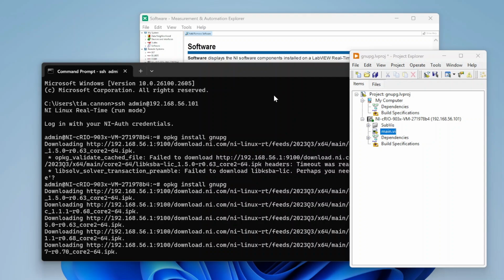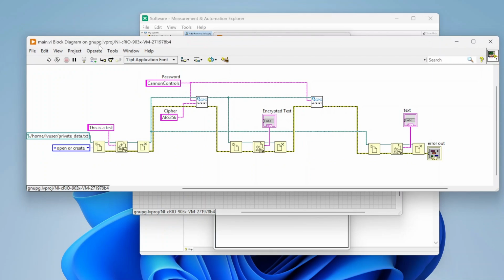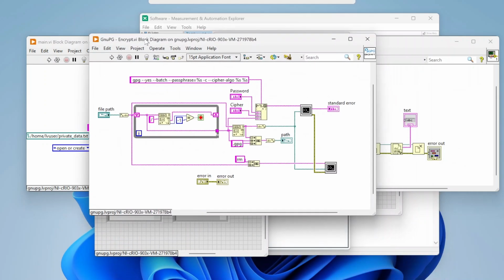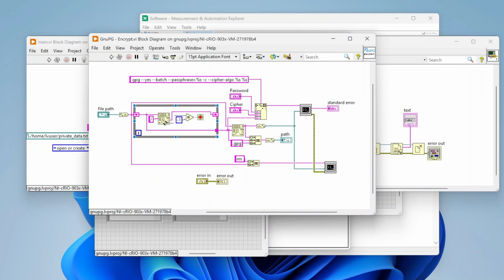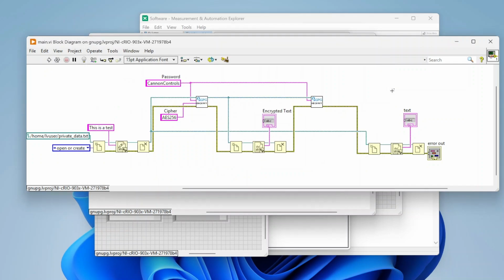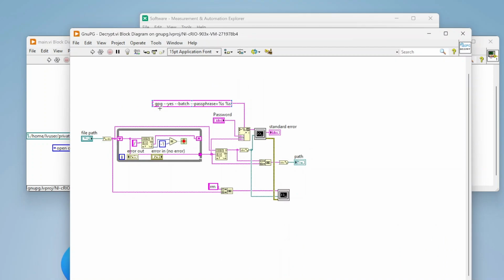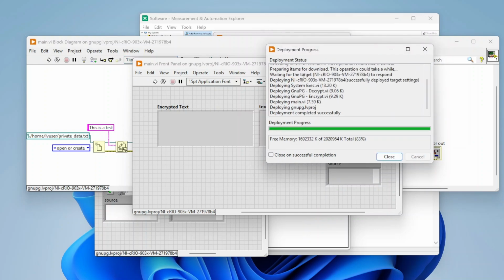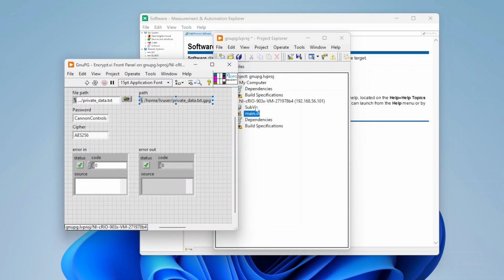Using GnuPG on cRIO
In this video, we explore how to set up and use GnuPG (GNU Privacy Guard) on an NI CompactRIO to securely encrypt and decrypt files. Whether you need to protect sensitive data or enable secure file transfers, GnuPG is a powerful tool that integrates seamlessly with the CompactRIO's Linux-based environment.

What you’ll learn in this video:

-Introduction to GnuPG: Understand what GnuPG is and how it enables secure encryption and decryption using public-key cryptography.
-Setting Up GnuPG on CompactRIO: Step-by-step instructions for installing and configuring GnuPG on an NI CompactRIO running NI Linux RT.
-Creating and Managing Keys: Learn how to generate, export, and import GPG keys on the CompactRIO.
-Encrypting Files: Discover how to encrypt files on the CompactRIO for secure storage or transfer.
-Decrypting Files: See how to use private keys to decrypt encrypted files securely.
-Automation with LabVIEW: Tips for integrating GPG encryption and decryption into LabVIEW applications running on the CompactRIO.
-Best Practices: Explore guidelines for managing keys, protecting passphrases, and ensuring secure operations.

By the end of this video, you’ll have the skills to use GnuPG on your NI CompactRIO for secure file encryption and decryption, protecting your data with confidence.